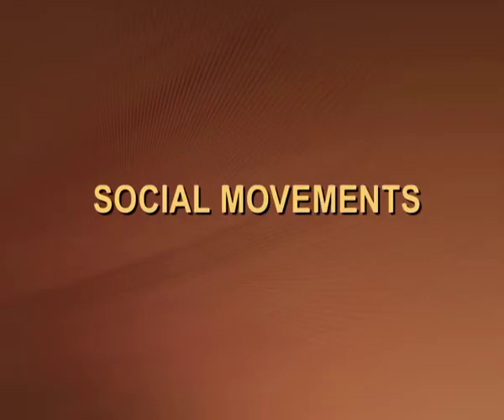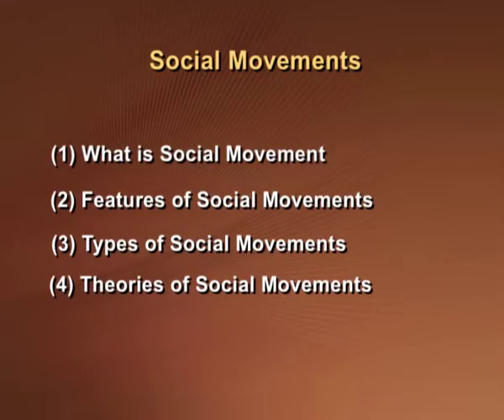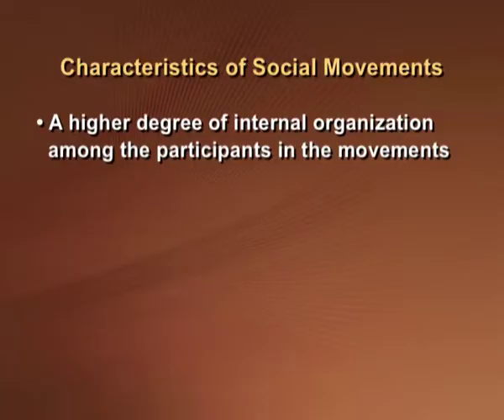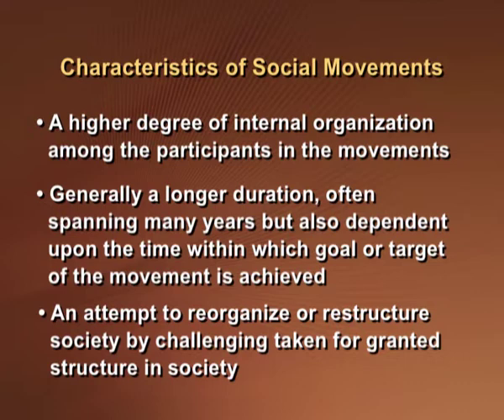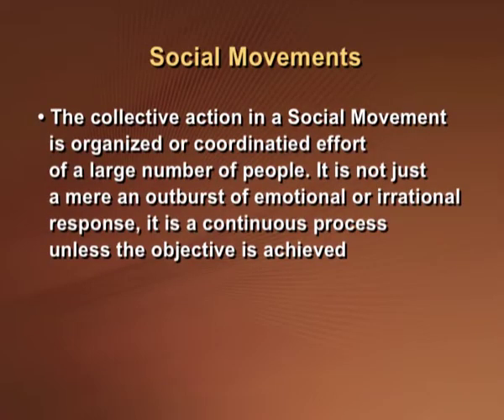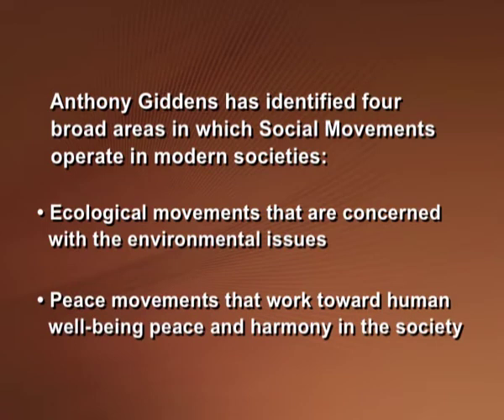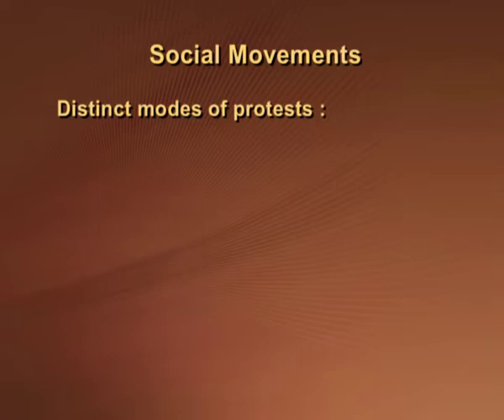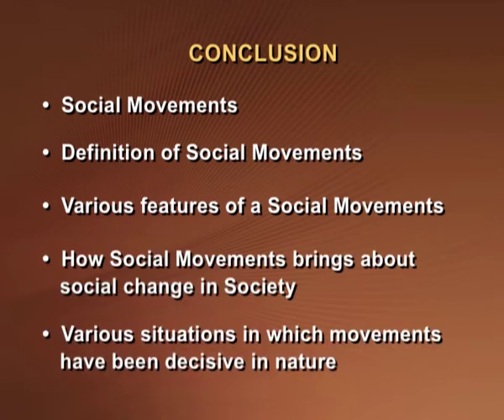SOCIOLOGY XII CH8 EP1